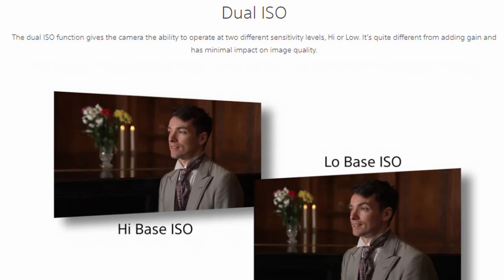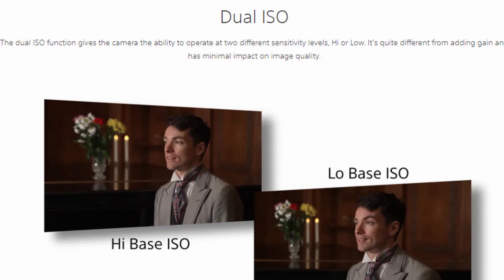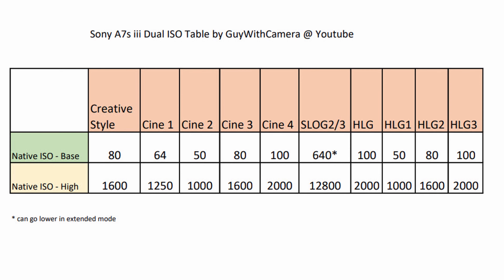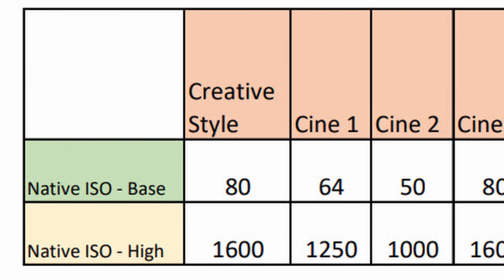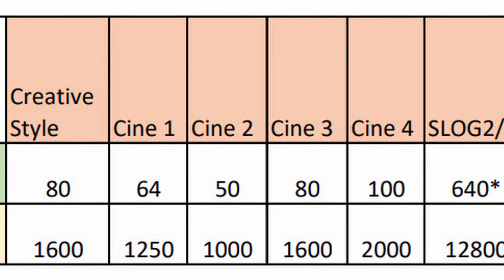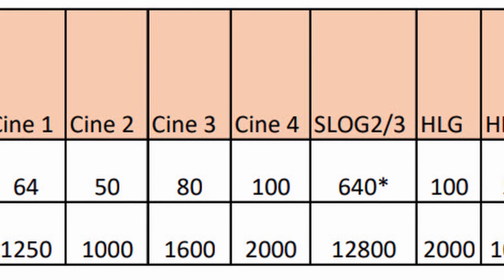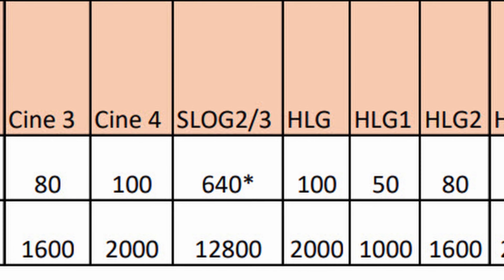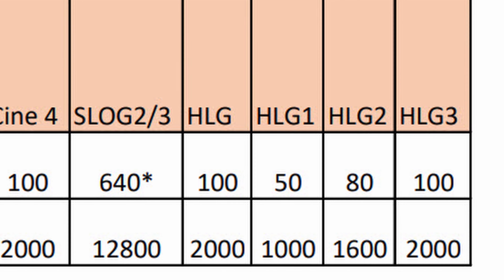Sony A7s Iii Dual Native Iso (how to find)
Sony A7s Iii Dual Native Iso (how to find).  For those experimenting different profiles, here are some tricks to help you find your dual gain ISO's in the field.

00:00 Where are the ISOs
00:15 Find using method one
01:17 Find using method two
02:58 Outtro